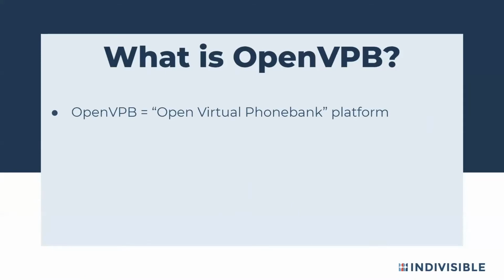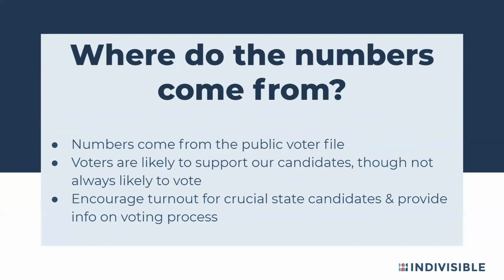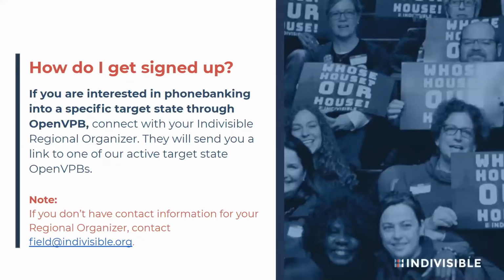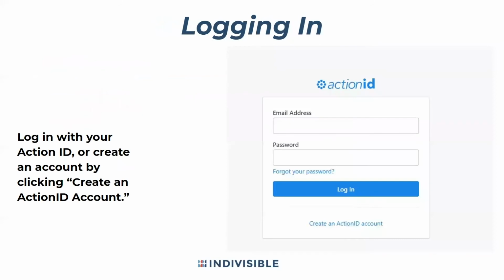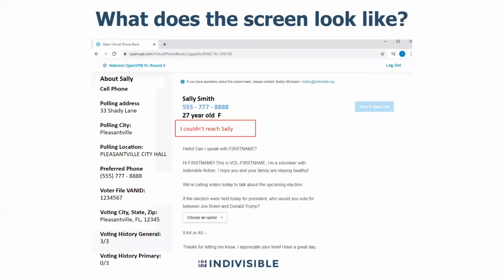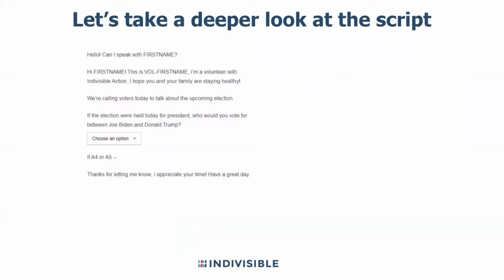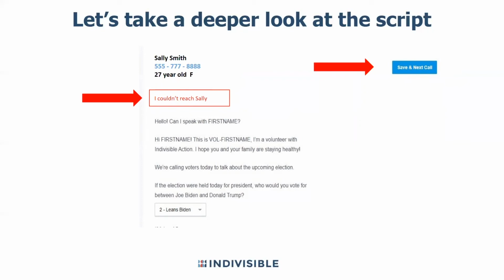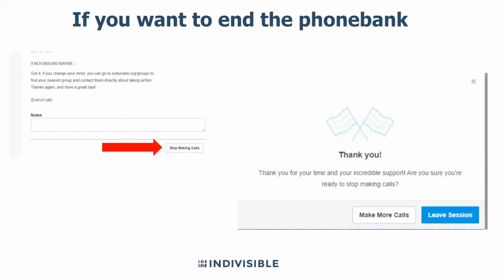National OpenVPB Training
If you’re interested in OpenVPB, this will short video will walk you through the process.